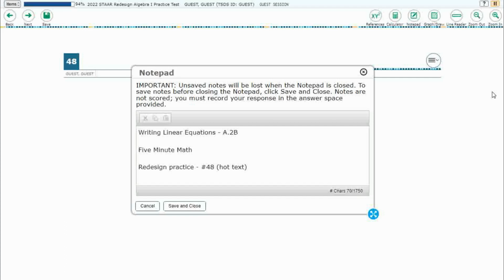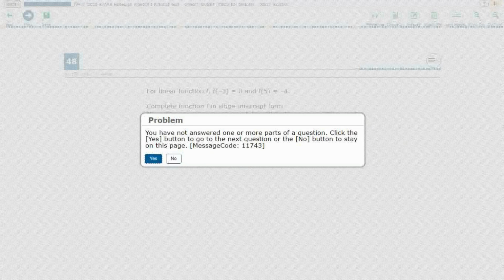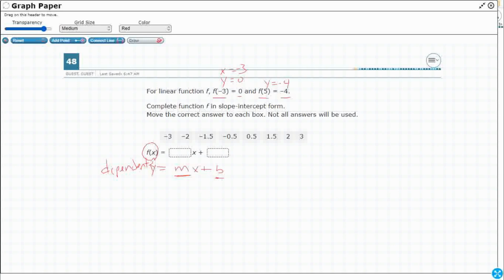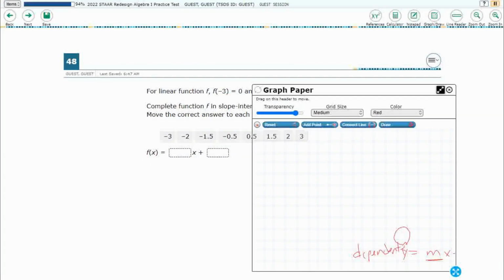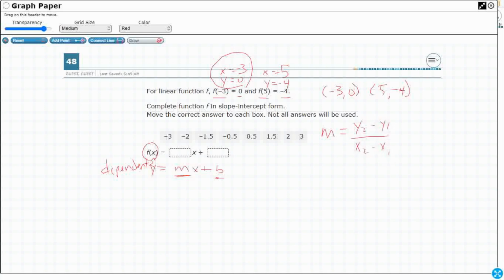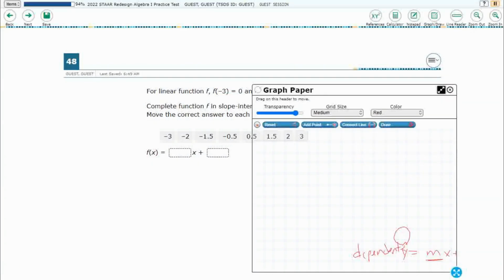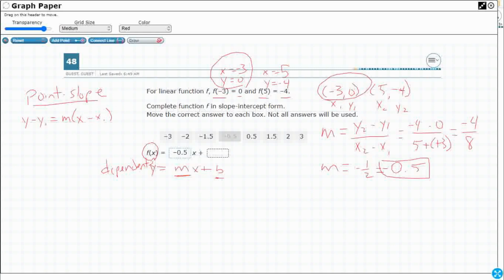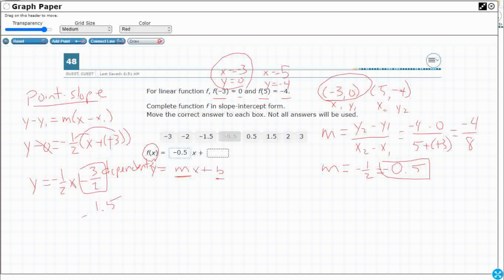Algebra 1 STAAR Practice Writing Linear Equations in Various Forms (A.2B - #6)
Practice writing linear equations in two variables in various forms, including y = mx + b, Ax + By = C, and y - y1 = m (x - x1), given one point and the slope and given two points with a test item from the redesign practice STAAR test (#48 - A.2B).